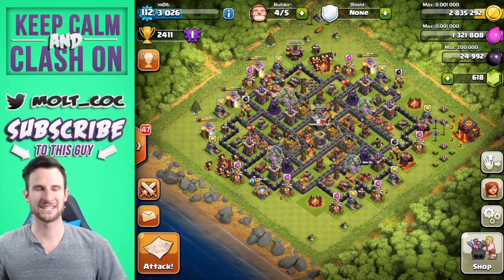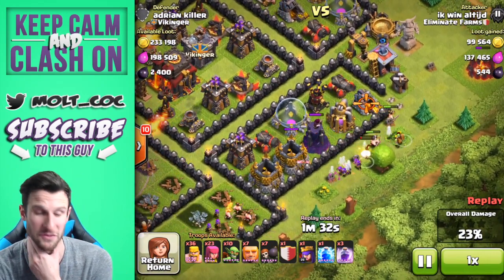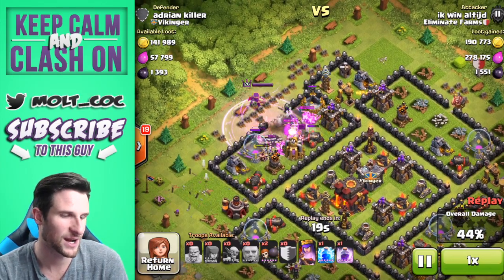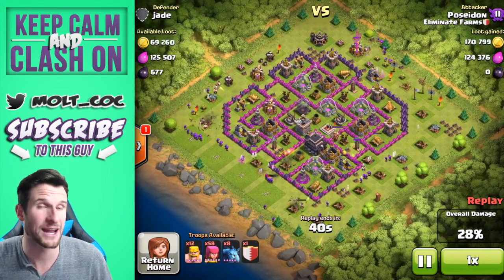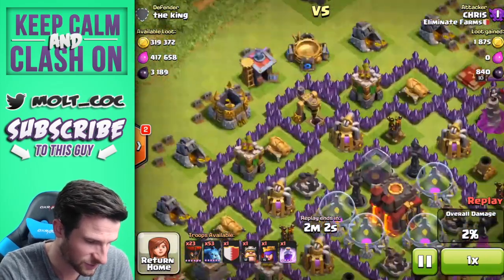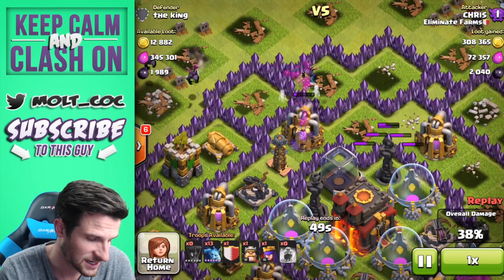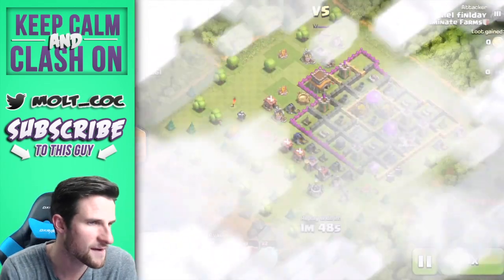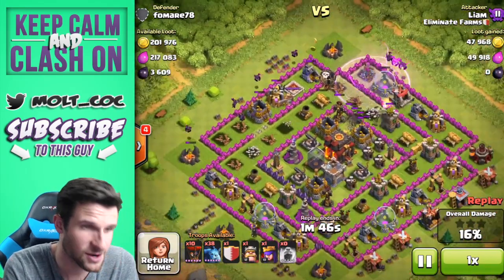Crazy Loot Raids | Clash of Clans | Ep #2